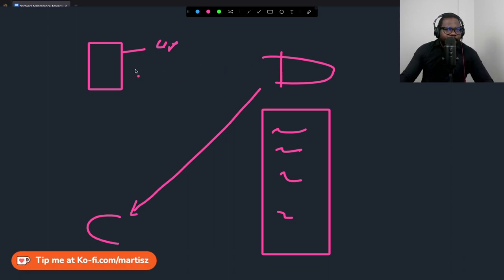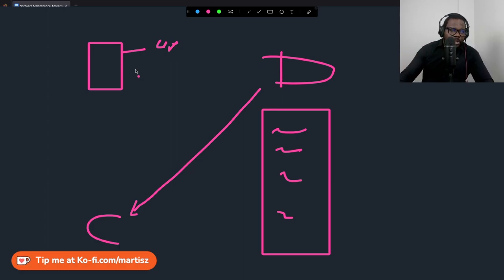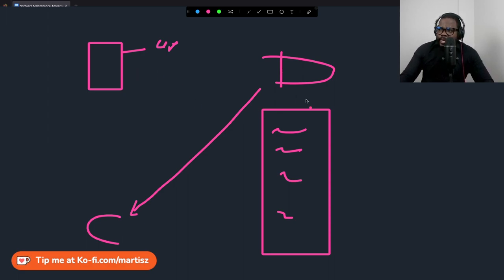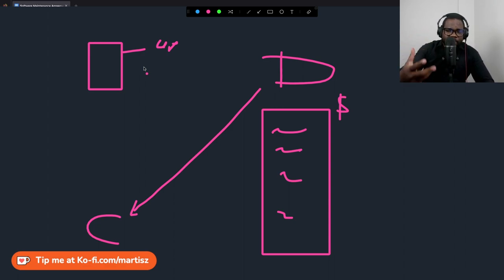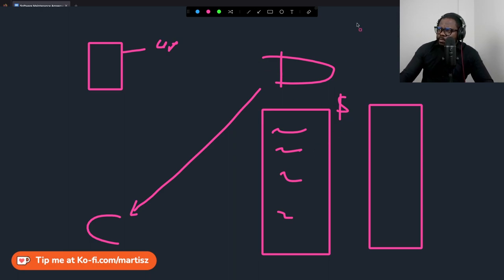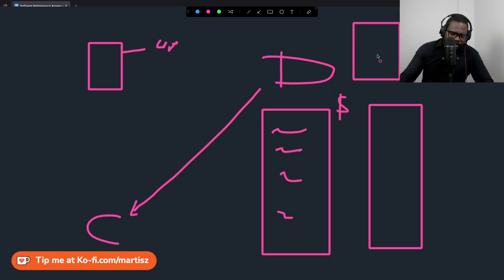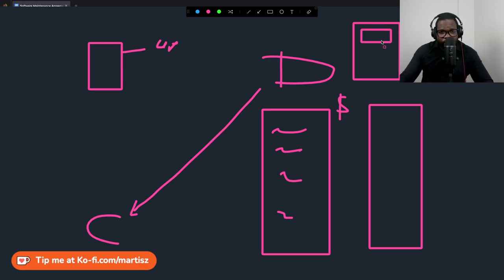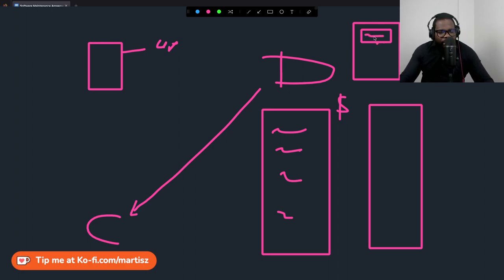Do you need a Software Maintenance Agreement?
Download the document here!!